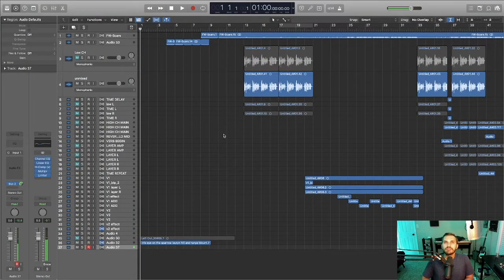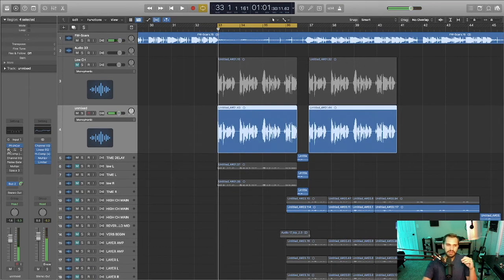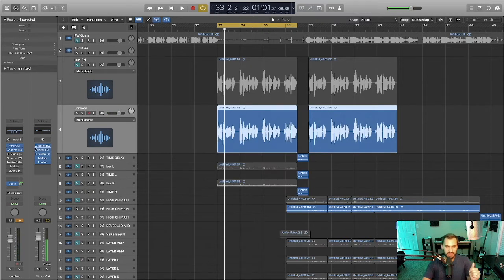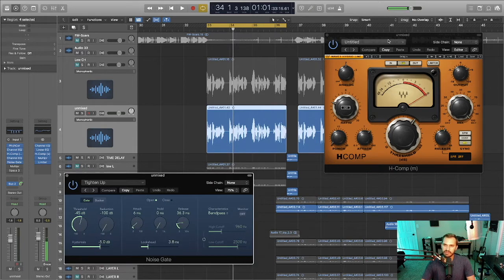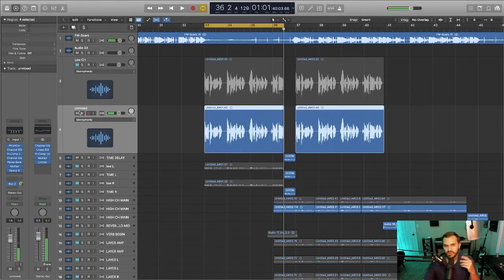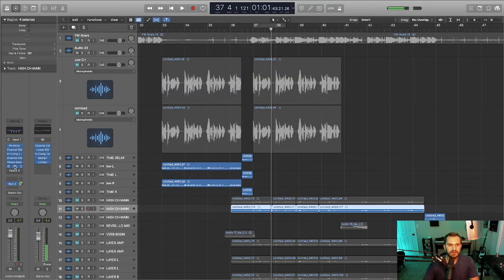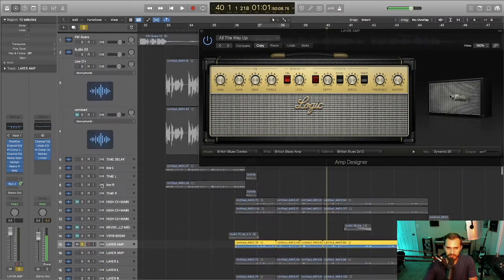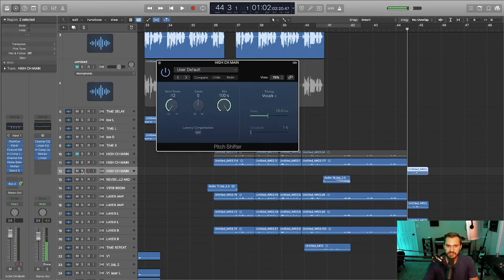How I Mixed and Recorded my song Left Out || Mixing Breakdown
I offer services to record, mix, master, distribution, and training.

If you have any questions, don't hesitate to reach out!